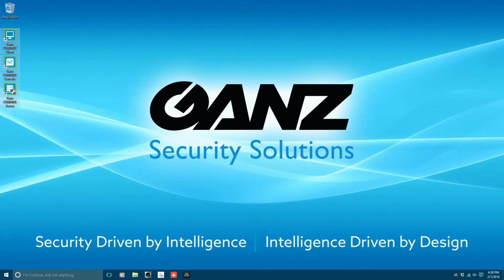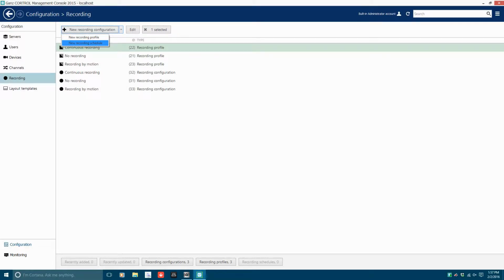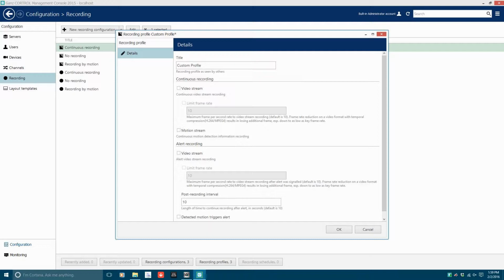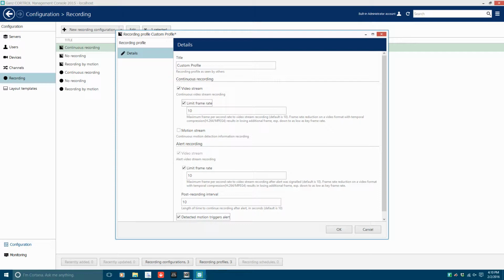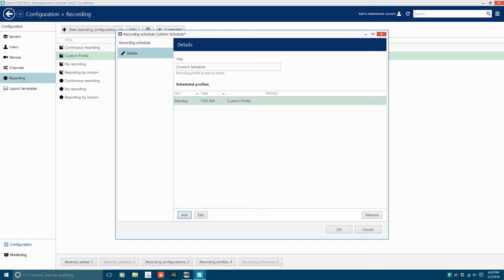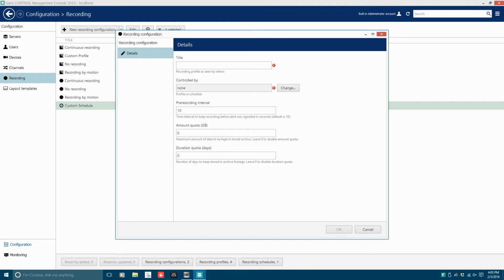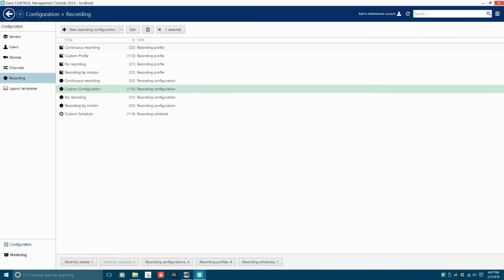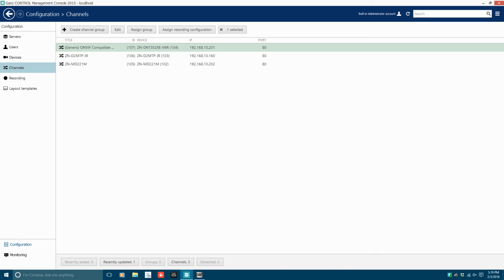GANZ CORTROL Freeware Record Setup